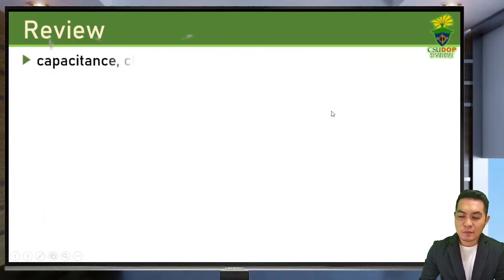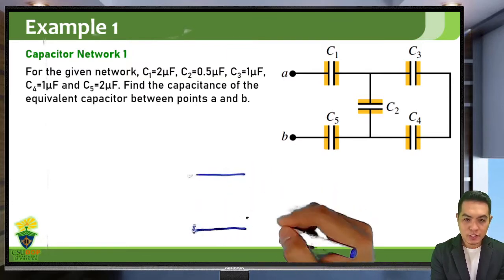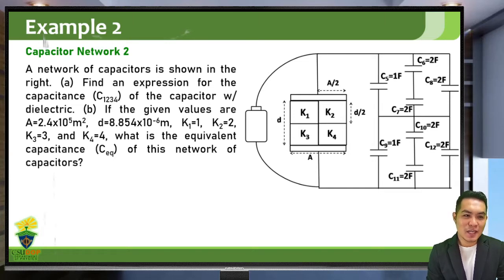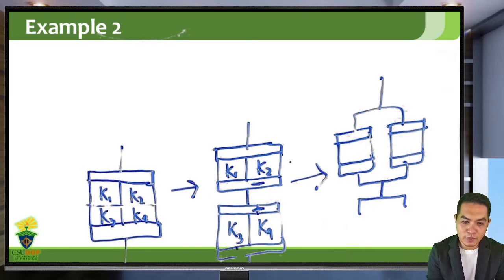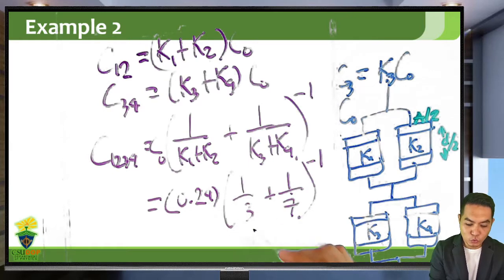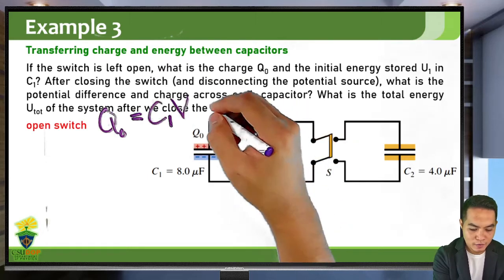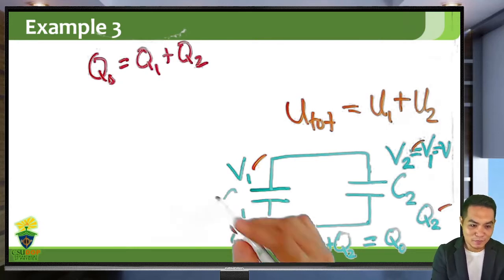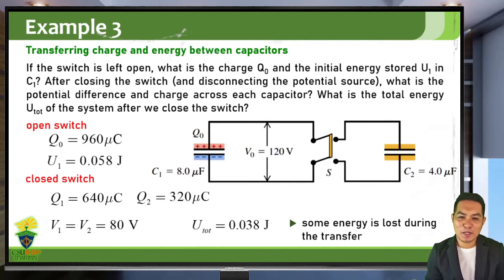Phys 41 | Lesson 4.5 | More Examples for Chapter 4